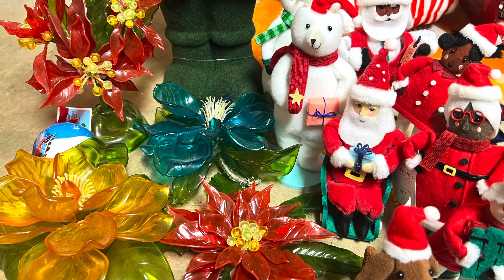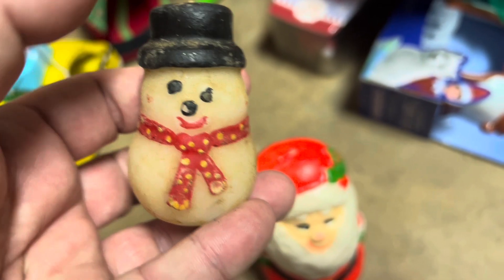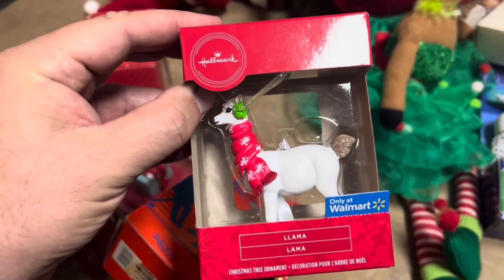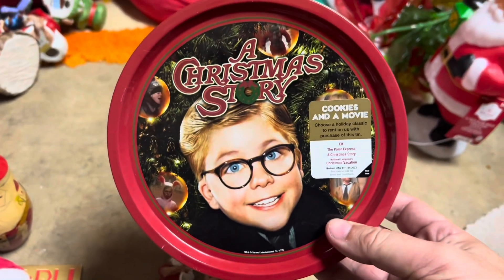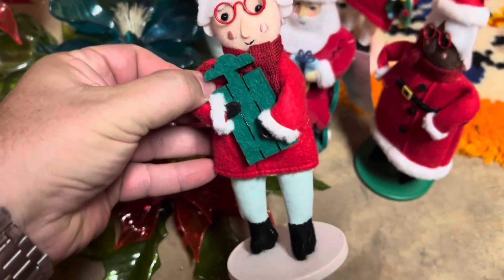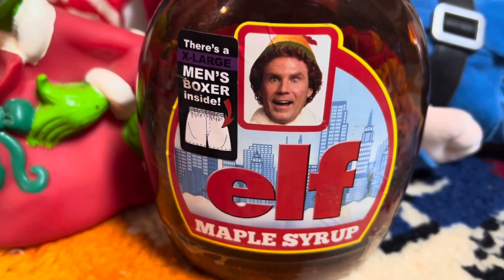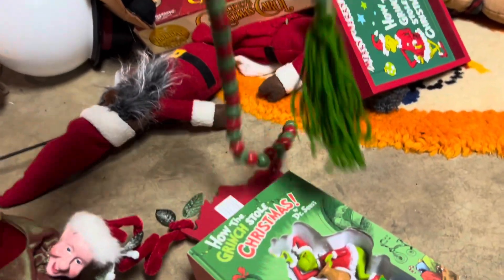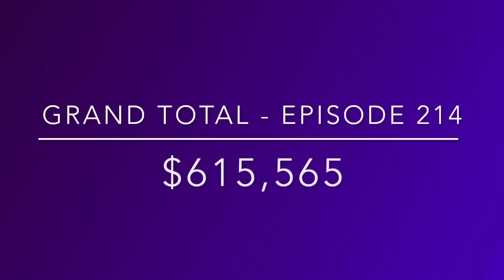“Valuing My Toy Collection” Ep. 214 Lauing our Christmas Toys & Decorations for the toy museum